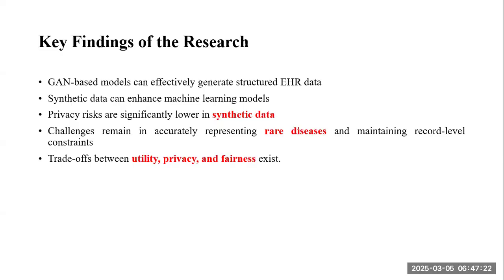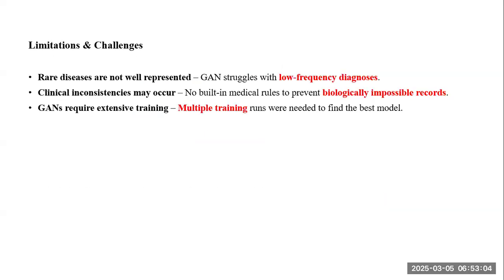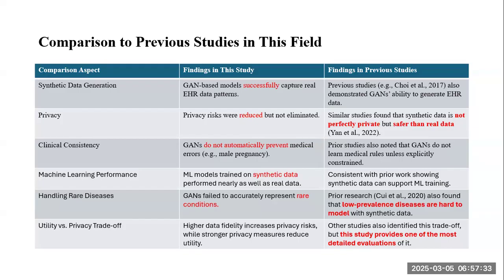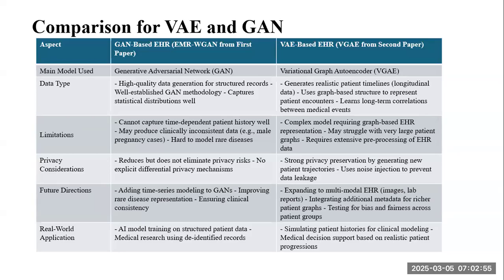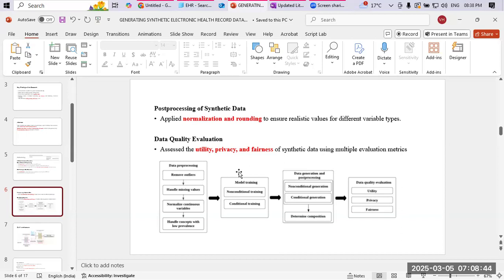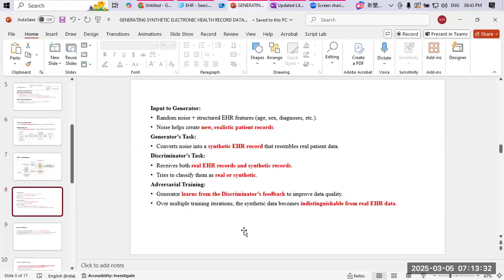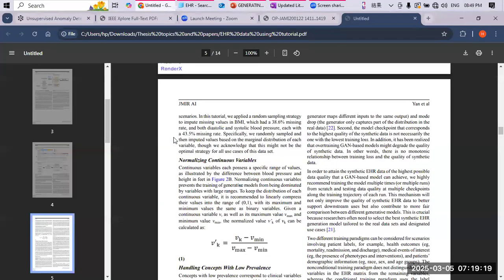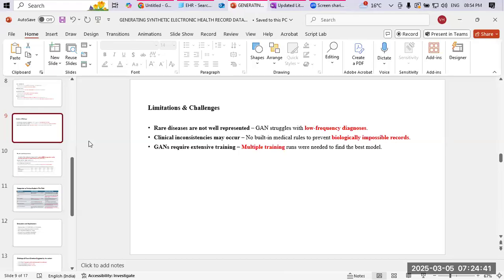Generating Synthetic Electronic Health Record Data Using Generative Adversarial Networks: Tutorial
Journal club
Chang Gung University
Kuan-Fu Chen's lab